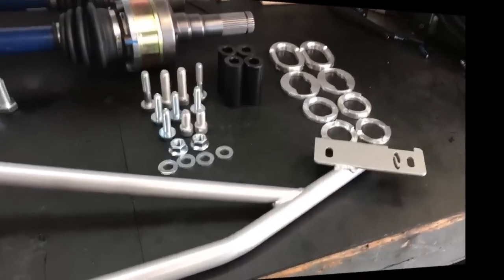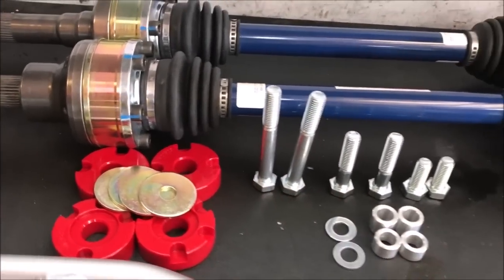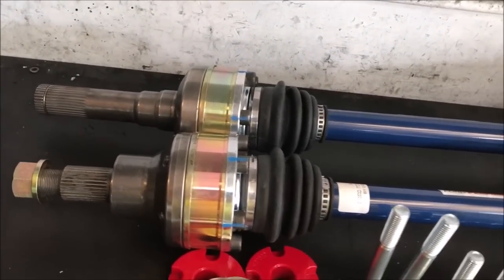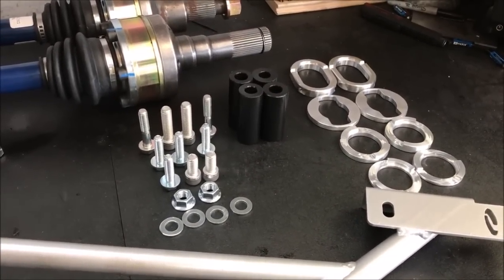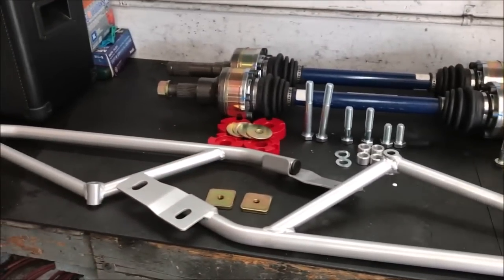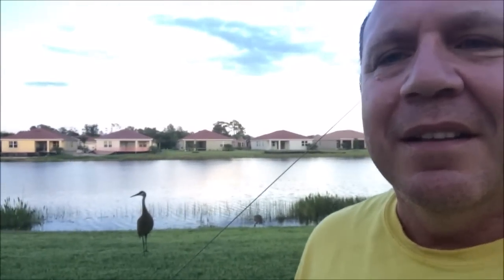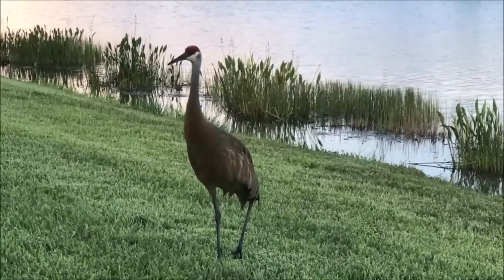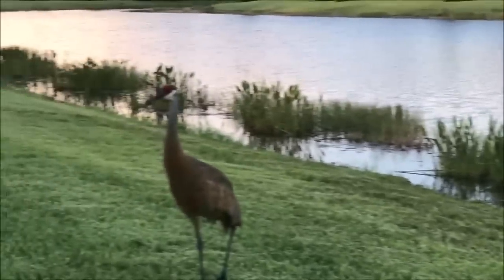2018 Mustang 10R80. Major Wheel Hop Problems...Suspension Upgrades!! ..COYOTECARGUY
Just a short video to show you guys the direction i am going with this car.. Lots more to come!